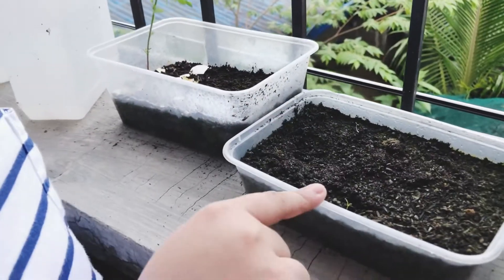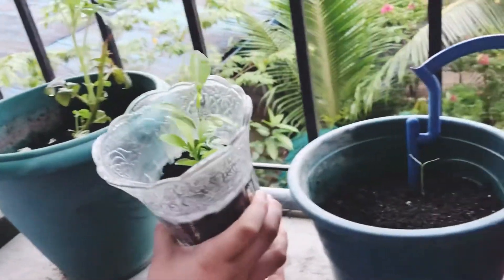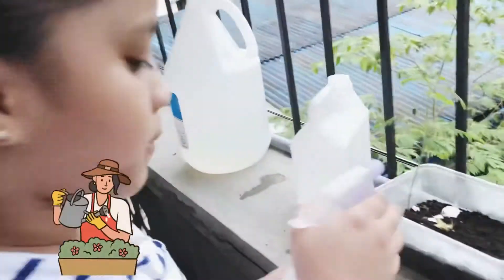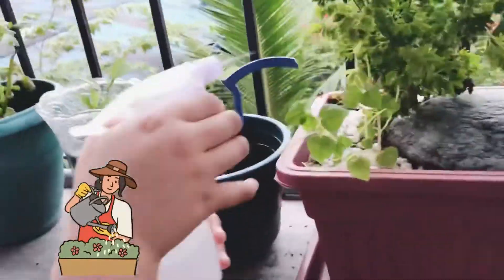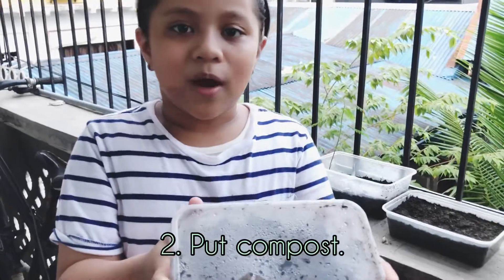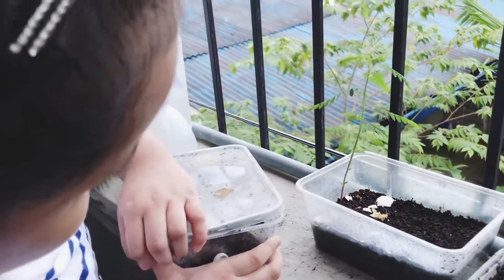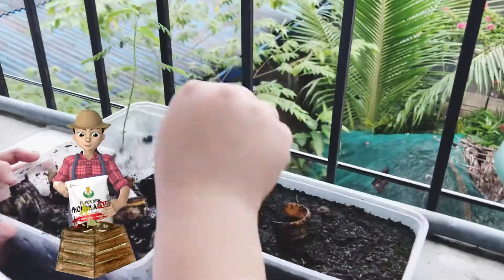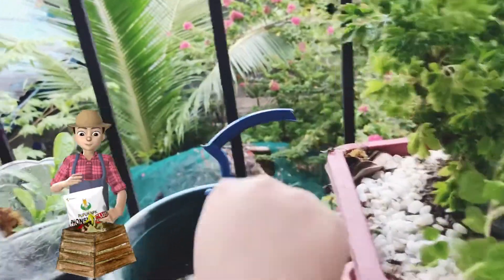HOW TO TAKE CARE OF PLANTS BY REIHAV NICOLE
This is a performance task of Reihav Nicole.